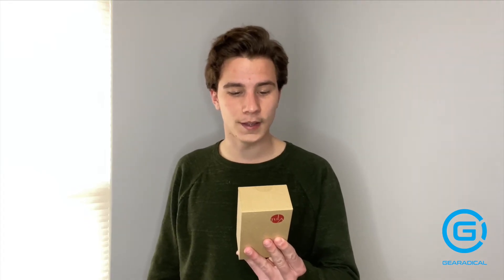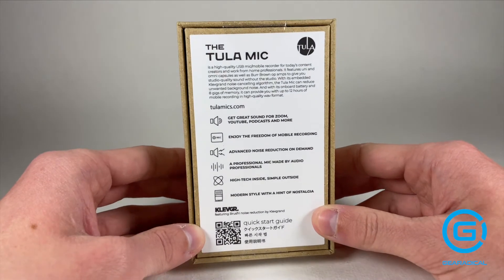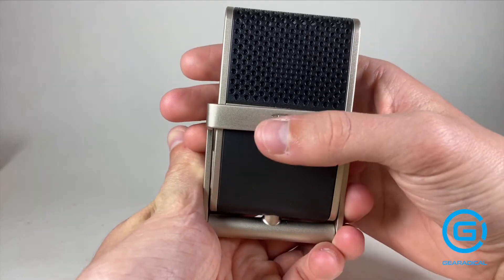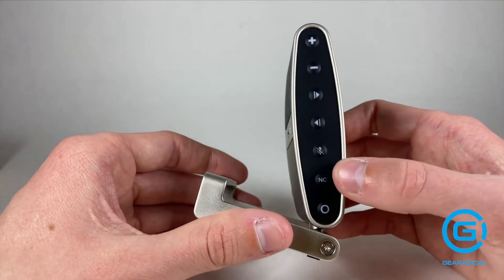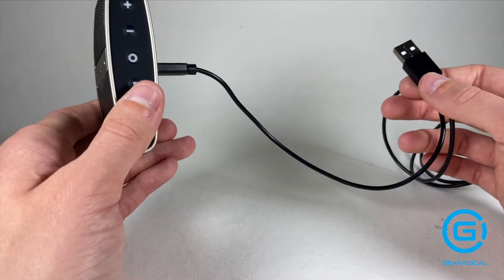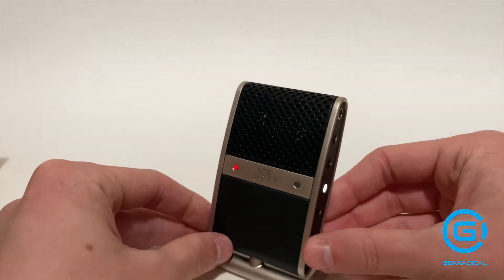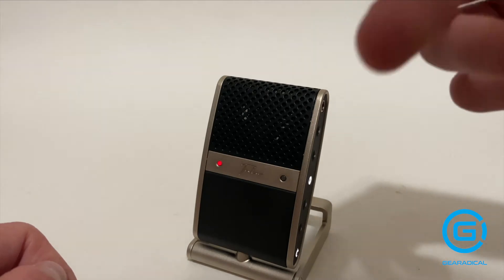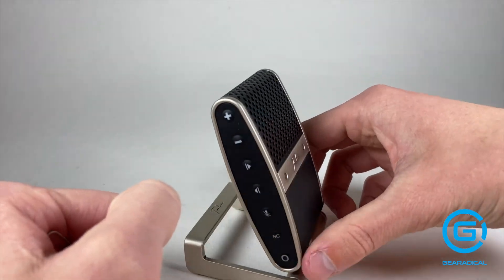USB microphones have never been this simple!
The Tula Microphone is a small, portable and affordable USB microphone or mobile recorder. Packed with tons of modern technology including noise cancelation and professional recording quality to name a few. In this video, I'll be showing exactly how to use it and some other handy tips. Another great feature is the ability to connect the microphone to your iPhone using an adapter cable (not included) and using the Tula as the source of sound input as apposed to the phone's built-in microphone. Includes uni and omni sound capsules.

Gearadical.com is a gear and gadget review site.